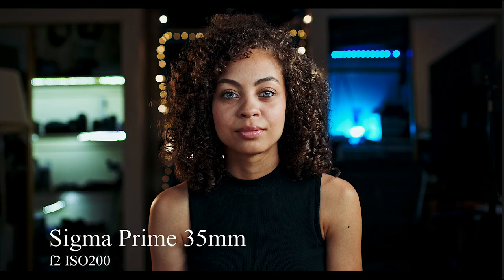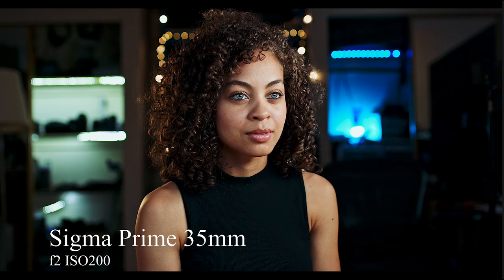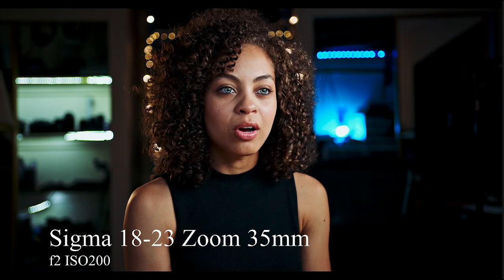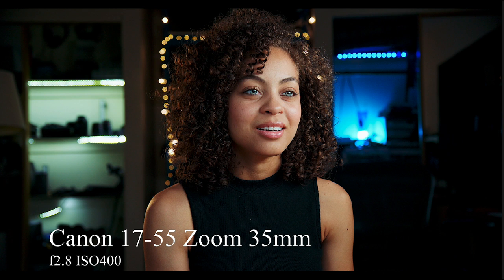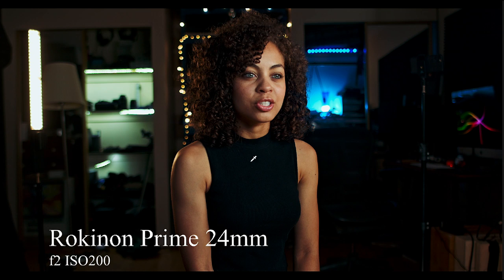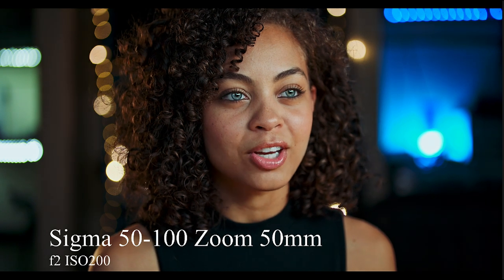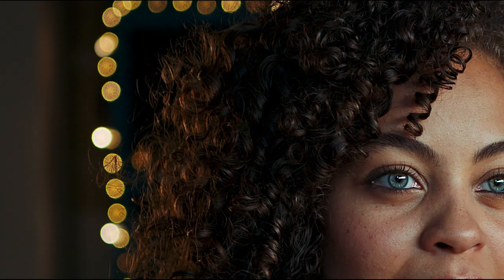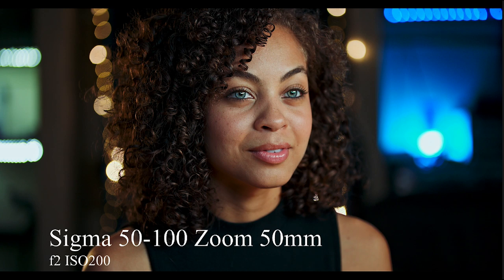Testing Lenses for Zoom or Prime | HOW TO MAKE A MOVIE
BEHIND THE SCENES: Lens choice dictates a base look or visual style. We compared some options from Sigma, Canon and Rokinon for an independent feature film.
🅾 𝙄𝙉 𝙏𝙃𝙄𝙎 𝙑𝙄𝘿𝙀𝙊
Sigma Cine Zooms
Sigma Cine Primes
Rokinon Primes
DS Voyager Light
🅾 𝙁𝙄𝙇𝙈𝙈𝘼𝙆𝙄𝙉𝙂 𝙏𝙊𝙊𝙇𝙎
🅾 𝙁𝙀𝘼𝙏𝙐𝙍𝙀 𝙁𝙄𝙇𝙈 𝙂𝙀𝘼𝙍
Main Camera
Memory Cards
Wireless Video
Focus Monitor
🅾 𝘾𝙍𝙄𝙈𝙎𝙊𝙉 𝙀𝙉𝙂𝙄𝙉𝙀
Canon Masterclass